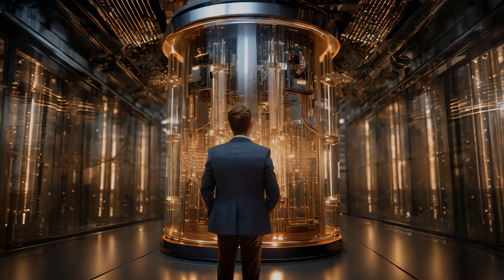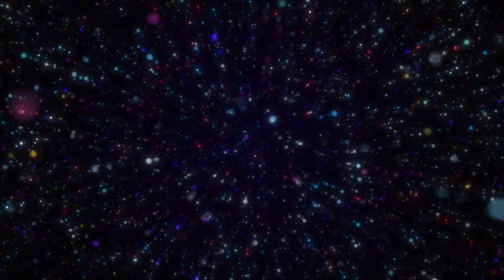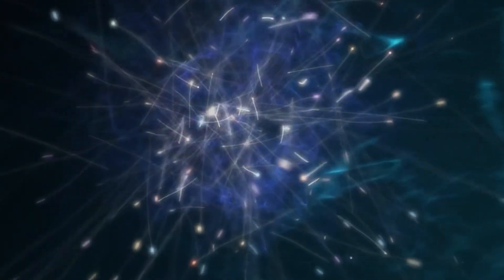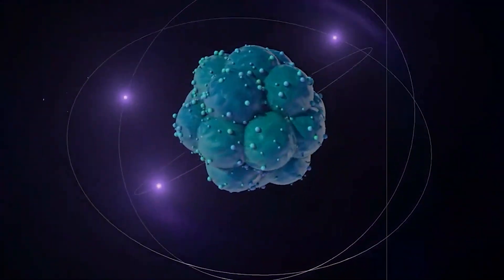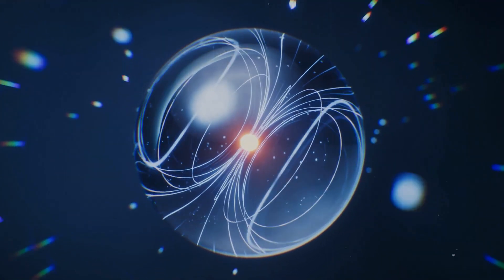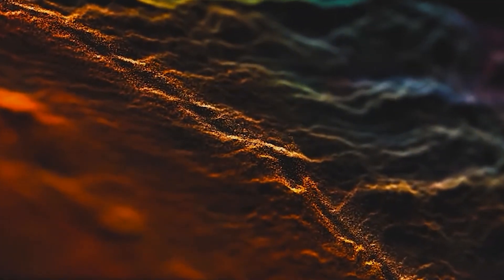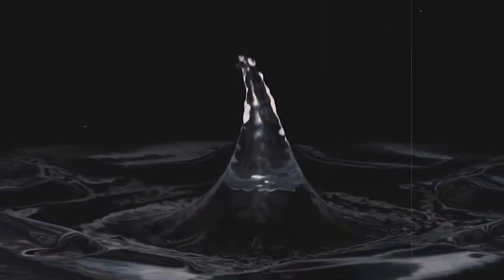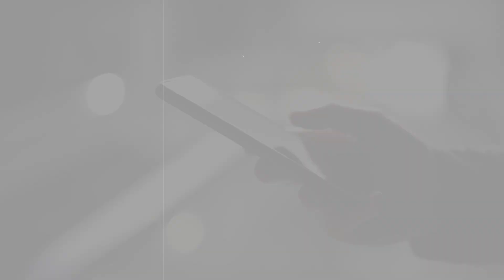Scientists are scared of This Quantum Reality!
"🧪 Quantum mechanics is a realm full of strange and unsettling phenomena, but one aspect stands out as particularly terrifying for scientists. In this video, we explore the quantum reality that challenges our understanding of existence and scares even the experts.

Discover:
- **The Quantum Reality**: Delve into the specific aspect of quantum mechanics that has scientists deeply concerned and puzzled.
- **Quantum Mechanics Fundamentals**: A brief overview of quantum mechanics and its key principles.
- **Wave Function and Superposition**: Understand the concepts of wave function and superposition, where particles exist in multiple states simultaneously.
- **The Measurement Problem**: Explore the measurement problem and its implications for our understanding of observation and reality.
- **Schrödinger’s Cat Paradox**: Learn about this famous thought experiment and its profound impact on our perception of reality.
- **Observer Effect**: Discuss how the act of observation can alter the state of quantum systems, leading to philosophical and scientific dilemmas.
- **Implications for Reality**: Examine the broader implications of these quantum phenomena on our understanding of reality, consciousness, and the universe.

Join us as we dive into the eerie and perplexing world of quantum mechanics, uncovering the aspects that even scientists find too unsettling to fully comprehend.

🌌 Watch now to challenge your perception of reality and stay updated on the latest advancements in quantum science!